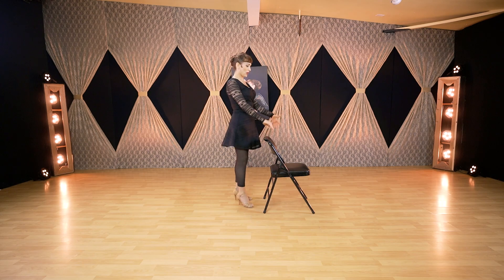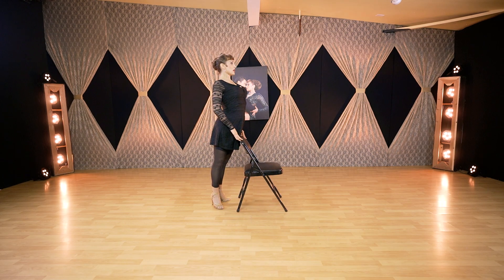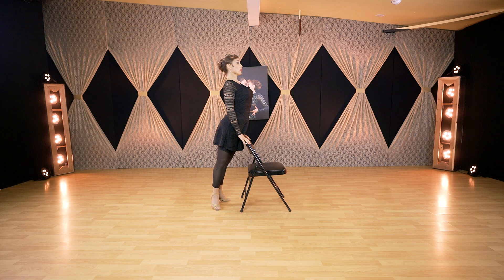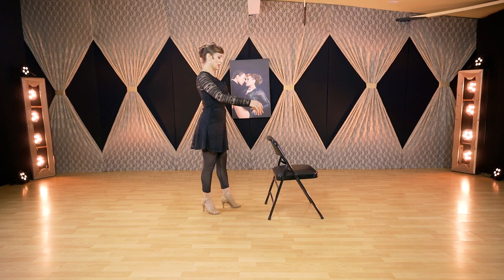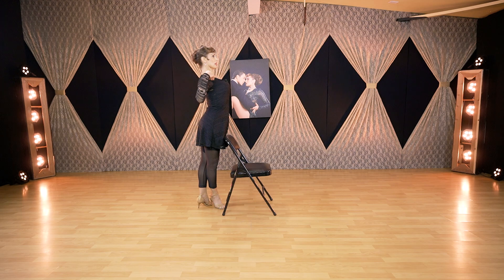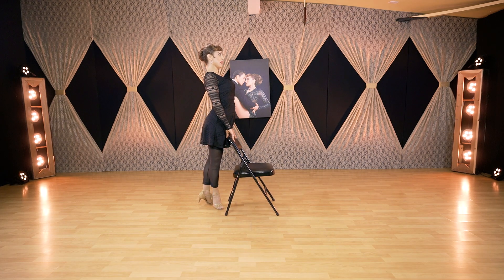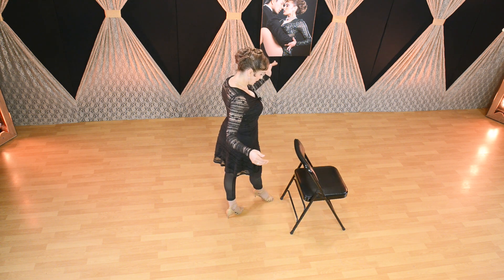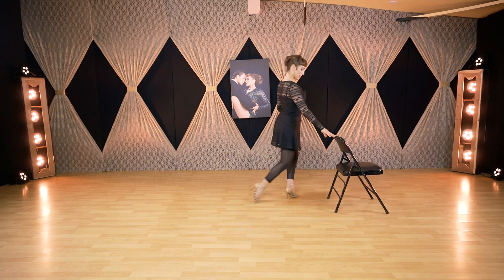TANGO STEPS: Volcadas - Exercises for followers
Tango exercises for Followers by Miriam Larici
How to do a Volcada in Tango